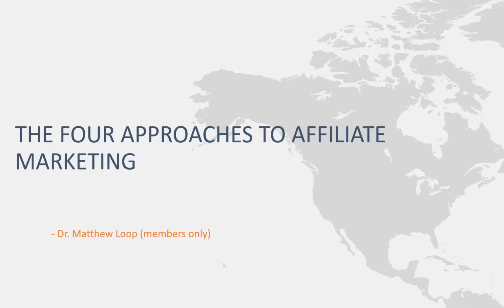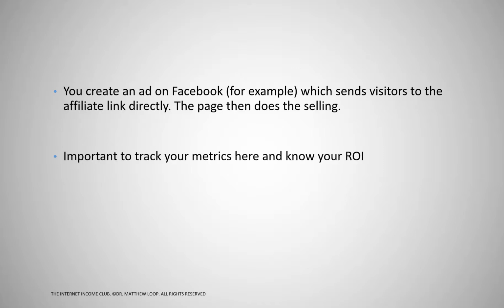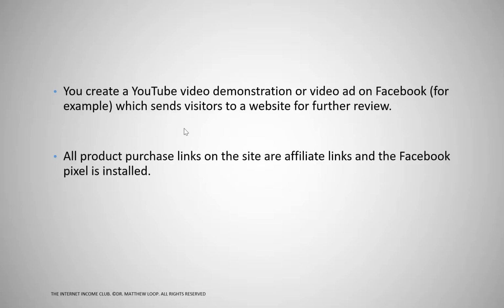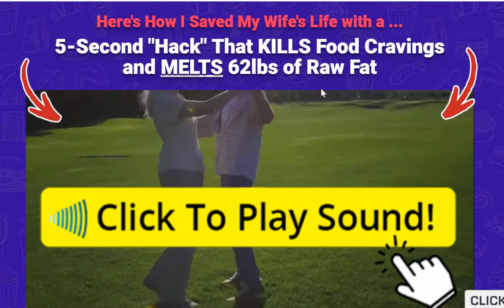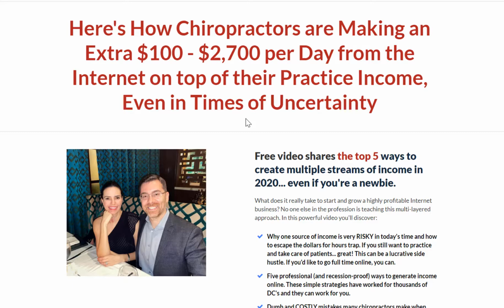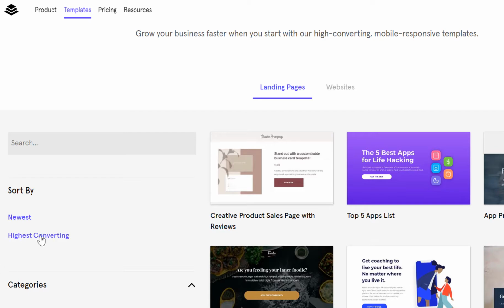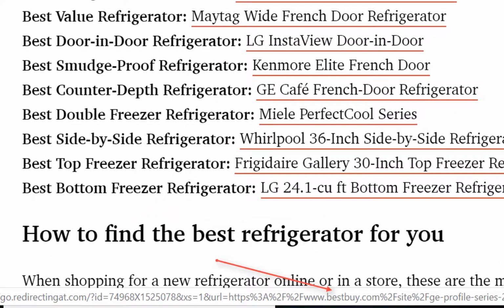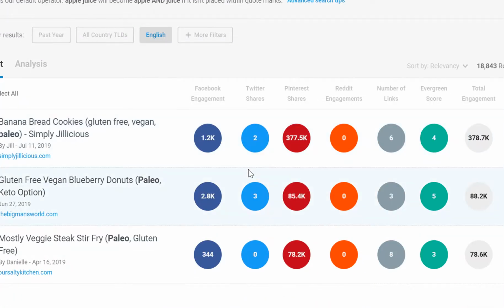4 Winning Affiliate Marketing Strategies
Here are the top four affiliate marketing methods that the highest performing online entrepreneurs are using right now. I simplify the concepts so you can hit the ground running. The great thing with affiliate marketing is that there's no inventory to stock, no customer support to handle, no products to ship, no recruiting, etc. The product creator takes care of all of that while you get a great commission payout.

This tutorial is from our flagship Internet Income Club (IIC) program. The IIC training shows you how how to generate an extra $100 - $2700 per day on top of your current job or business. There are six ways this can be accomplished and the IIC covers them in great detail.

- Creating and selling online courses
- Selling other people's products and getting a commission (affiliate marketing)
- Selling physical products on Amazon
- Consulting and telemedicine
- Buying businesses
- Launching and marketing a best selling book

We even include a bonus module with seven and eight figure earners and additional Q and A videos I've done for members. You will also get support from me as I chime into our private group quite a bit.

Over 60 step-by-step videos are in the course and it comes with a 6 MONTH money back guarantee. If you see the writing on the wall and want to learn from someone that's been in yours shoes and found the recipe for success, click below and register below.

It could be the best decision you make this year. Practically everyone is glued to their phones which means more people are online than ever!